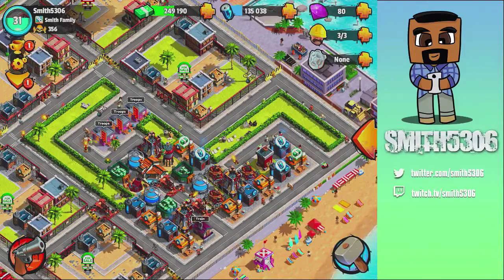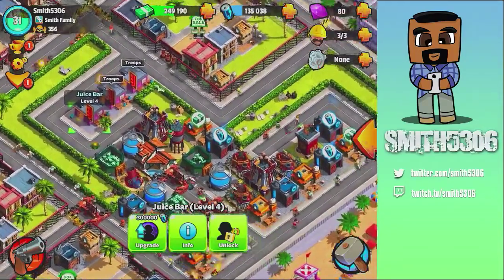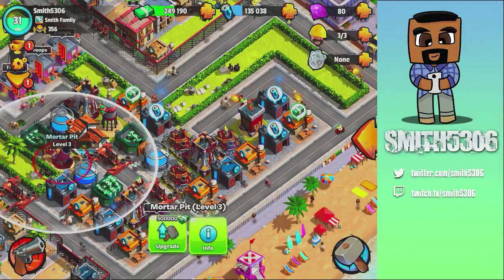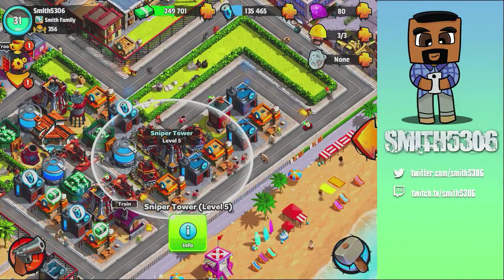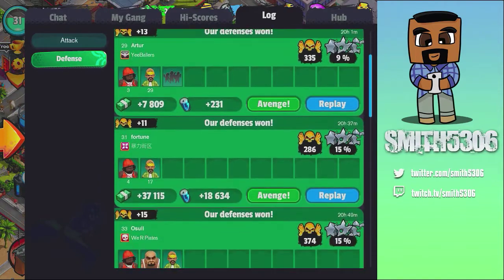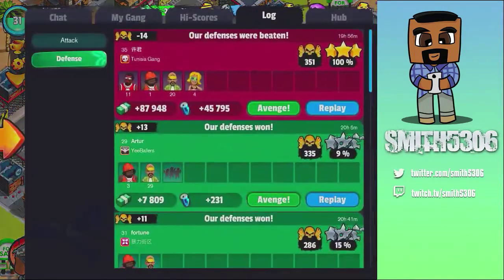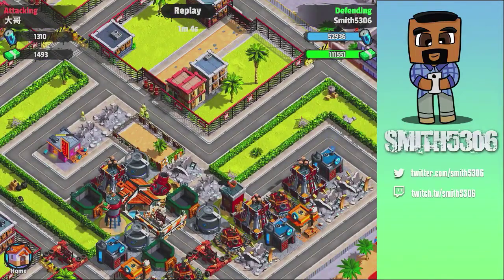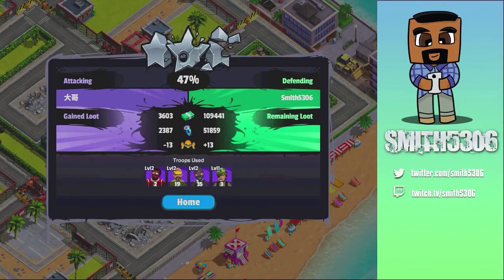Gang Nations | 'Hood Layout | Boss Mansion Level 5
Here is a layout for Boss Mansion - Level 5! Watch how it holds up against raids at the end of the video.